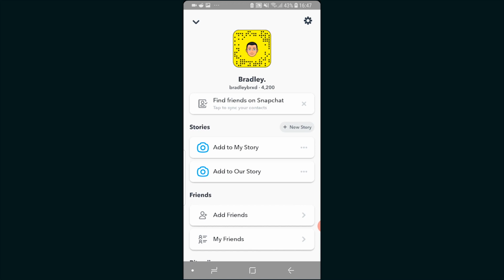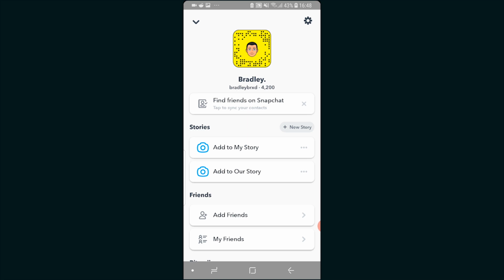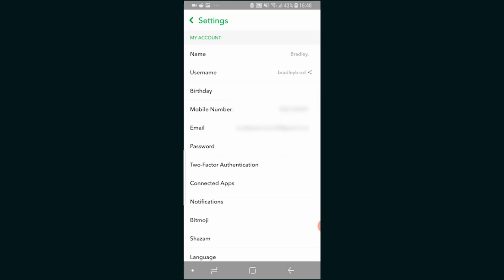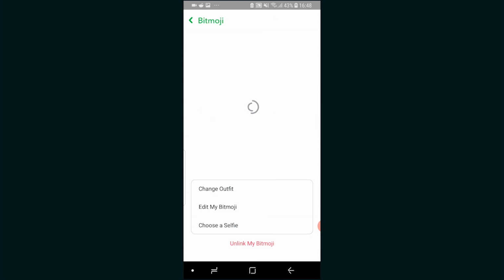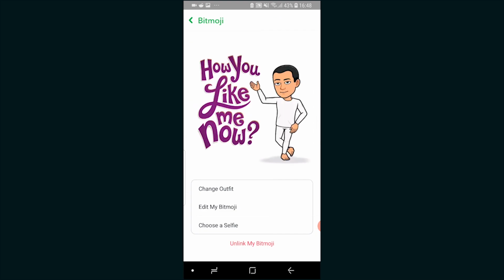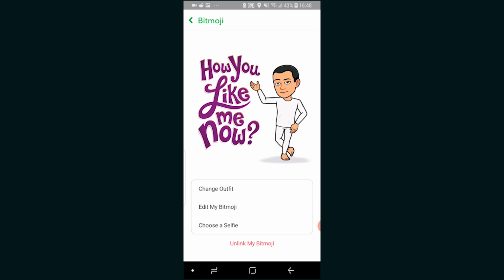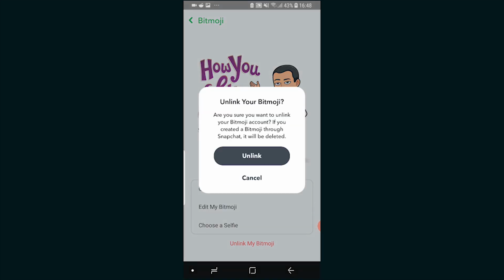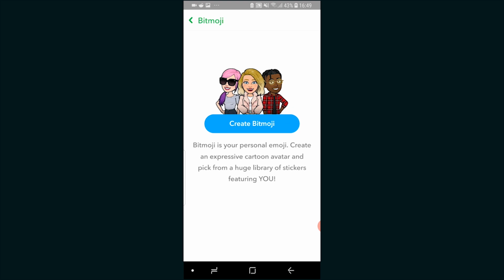How To Change Bitmoji Gender on Snapchat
In this video, I show you How To Change Bitmoji Gender on Snapchat. Changing your Bitmoji gender is easy and it can be done inside of Snapchat in under 2 minutes. Let me show you what you need to do.